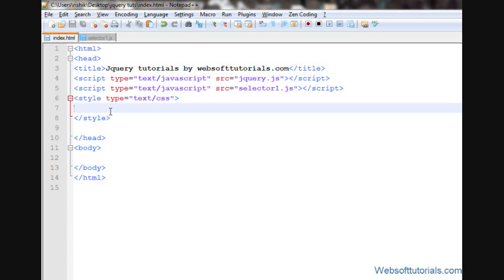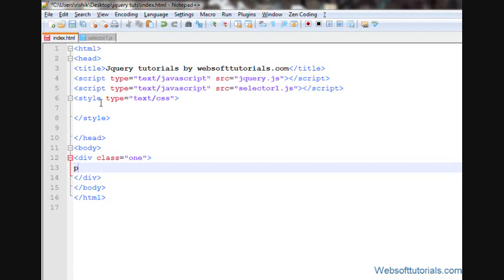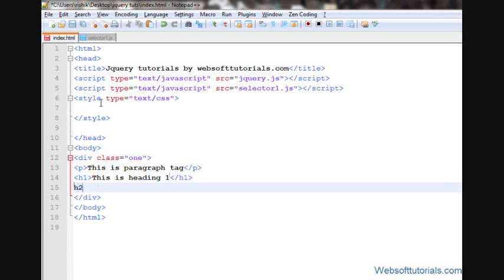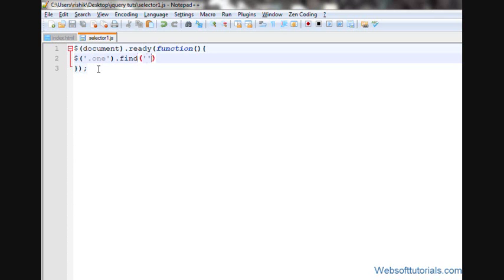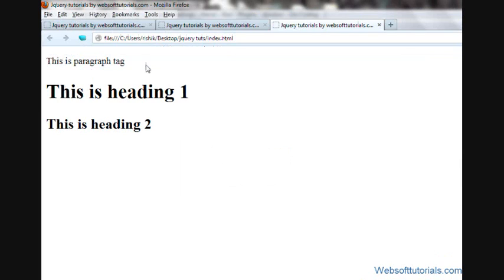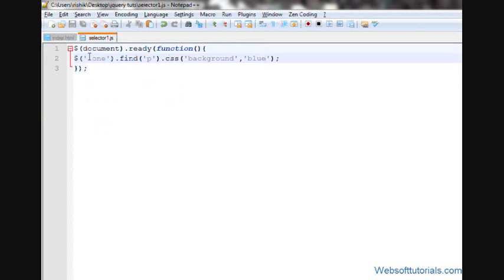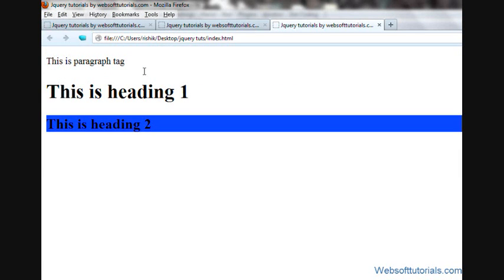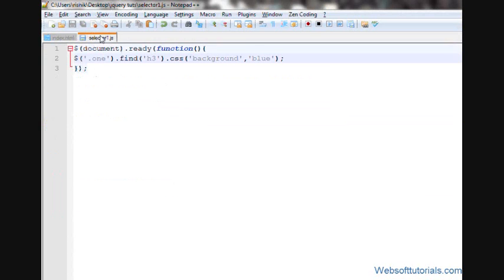jquery tutorials for beginners - 47 - jquery find function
In this tutorial I will teach you about jquery find function